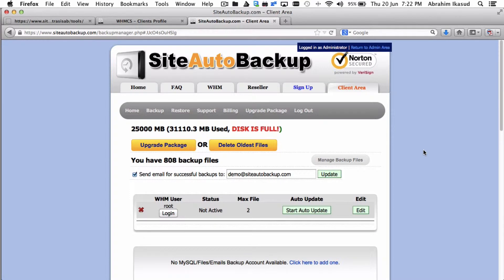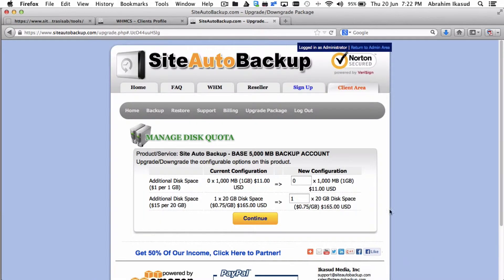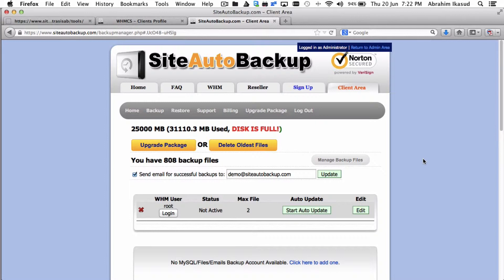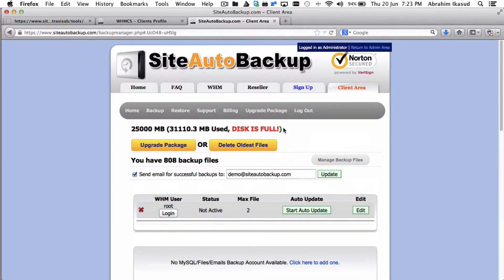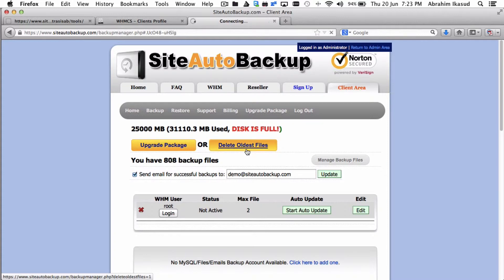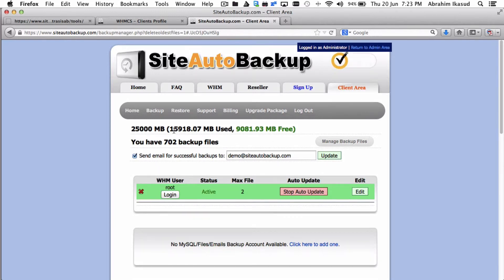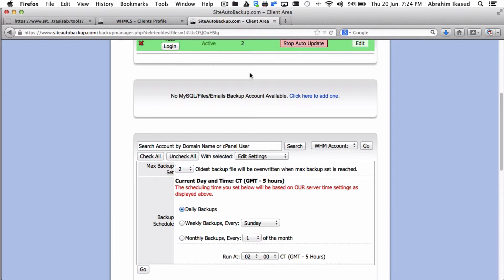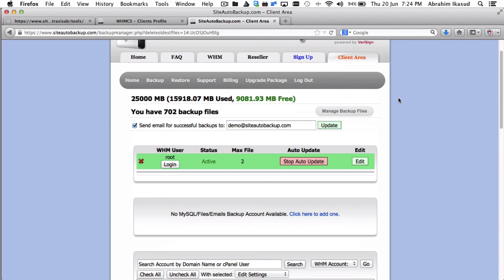SiteAutoBackup Disk Full Solution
How to free up more space in your SiteAutoBackup account or add more disk space into your account.